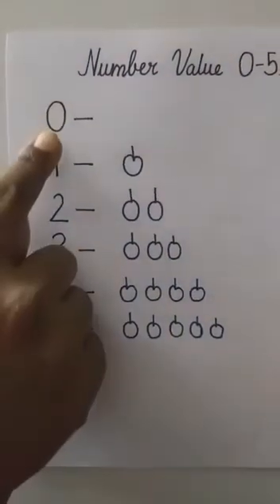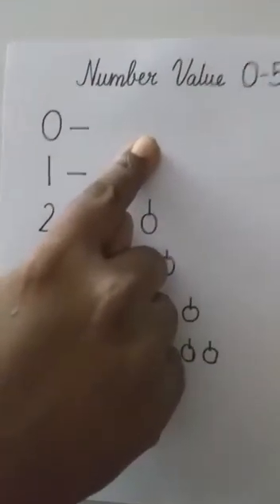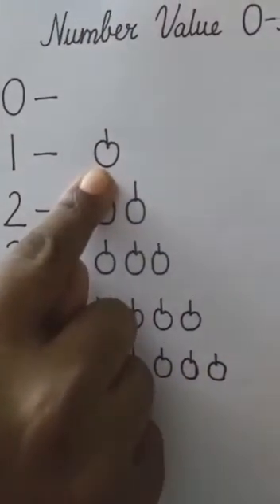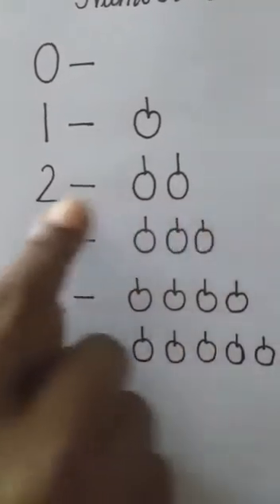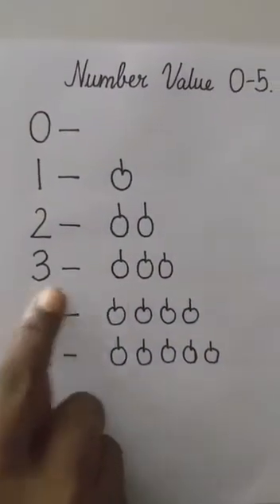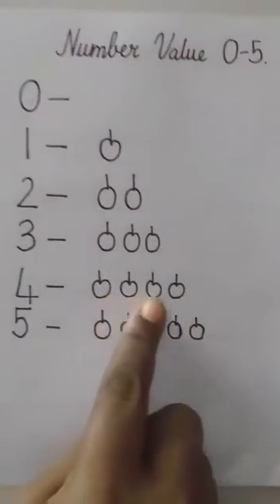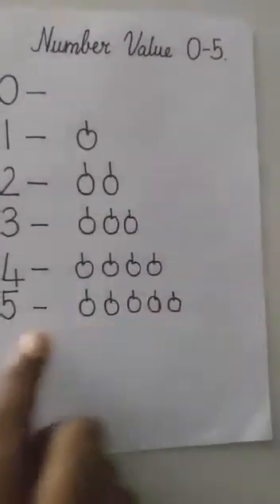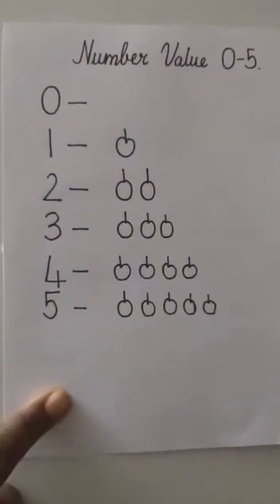August 22, 2020